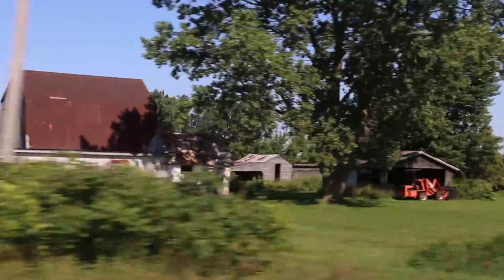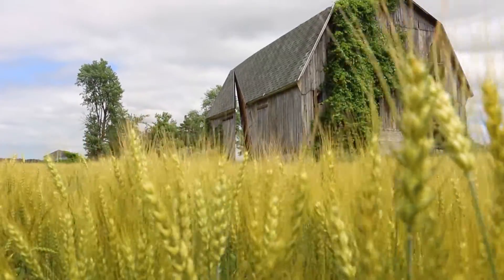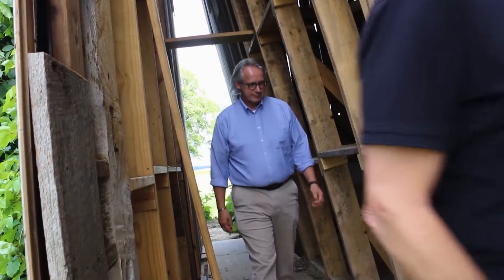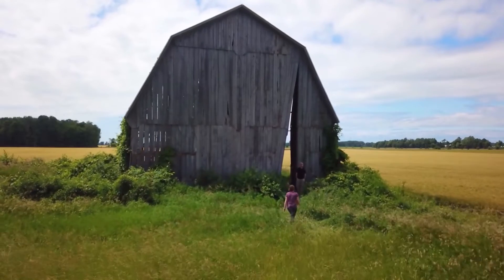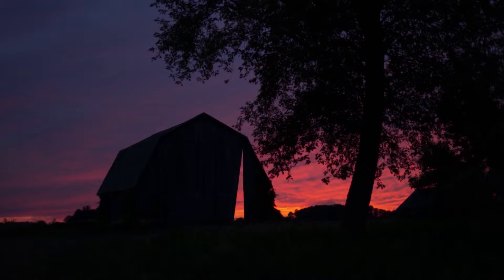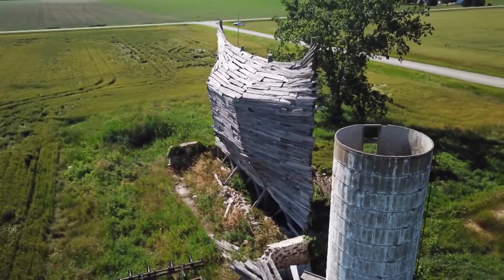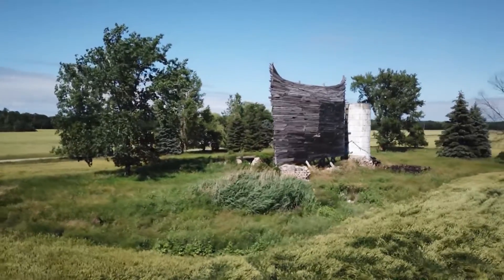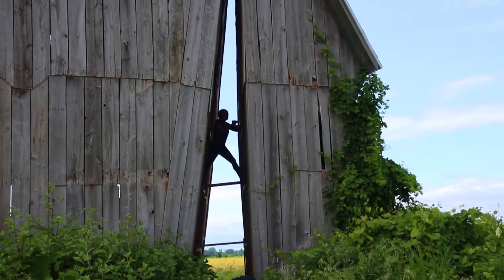912 The Barn Project Port Austin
UTR